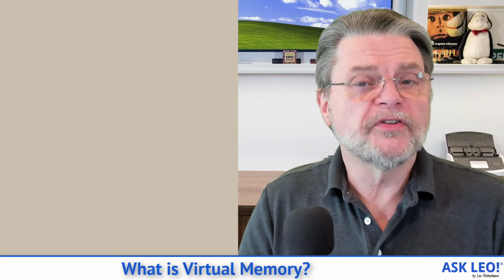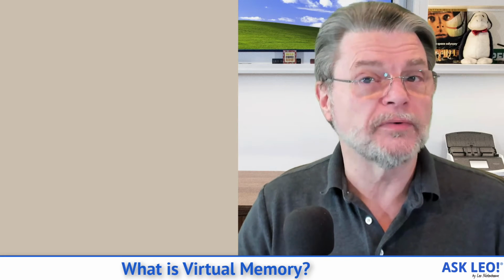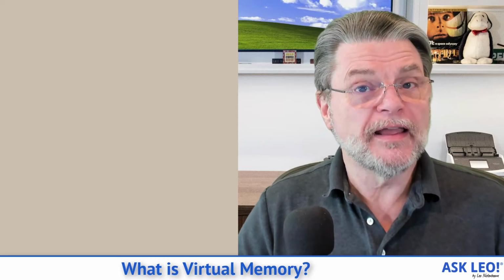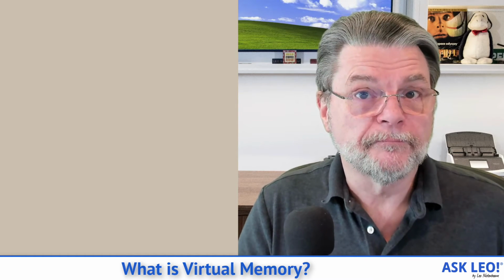What is Virtual Memory?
⚛️ Virtual memory is conceptually somewhere between RAM and hard disk space. It's disk space used to maximize the amount of RAM available to programs.

⚛️ Virtual Memory
Virtual memory is hard disk space managed by the operating system to temporarily hold the contents of a portion of RAM when there’s not enough memory to do everything the computer is trying to do. Excessive virtual memory use can result in performance issues.

Chapters
0:00 Virtual Memory
0:20 Memory and disk space
1:00 RAM
2:20 Virtual Memory
5:00 Thrashing
5:45 What to do?
6:20 Add RAM